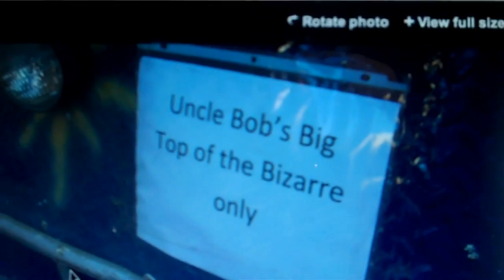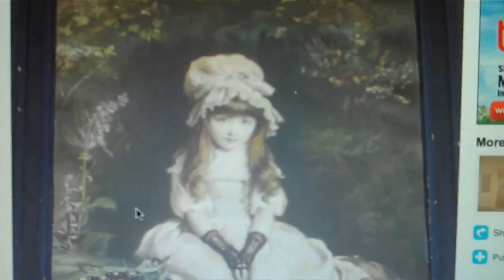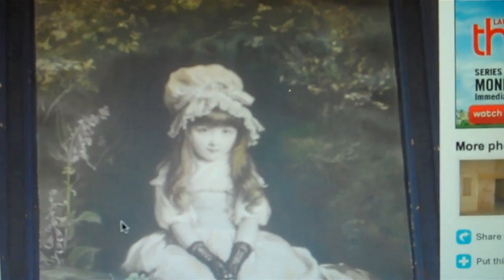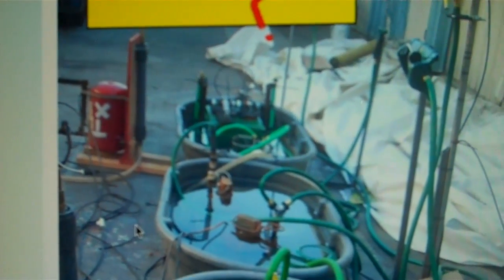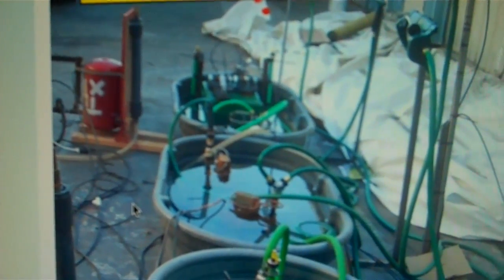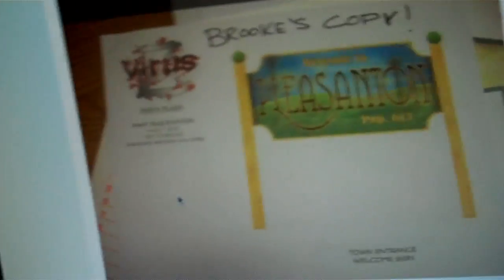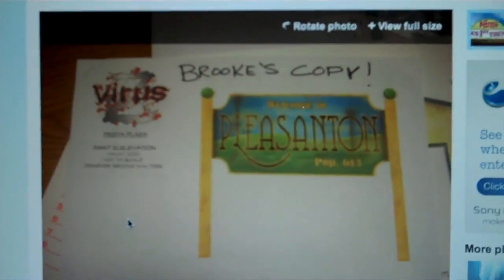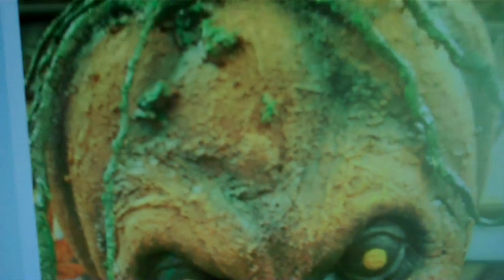knotts Scary Farm 2010 update 19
5 Weeks Left